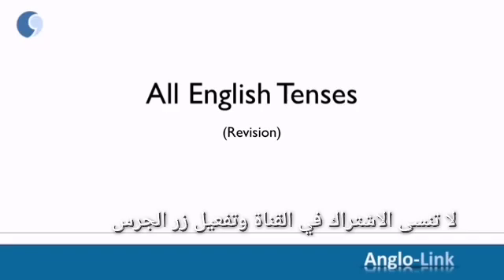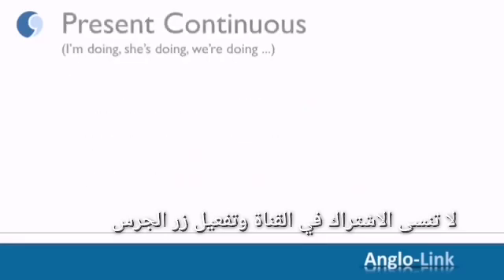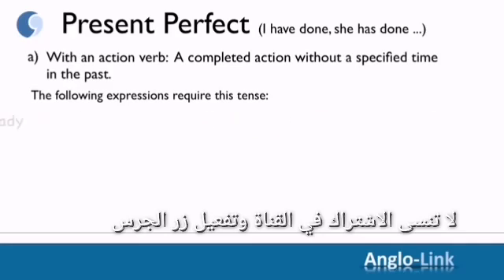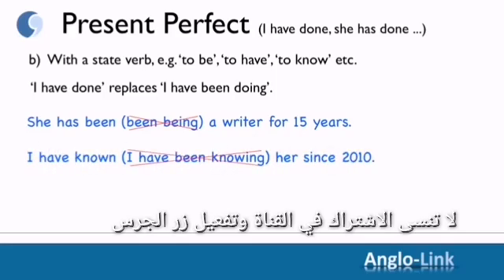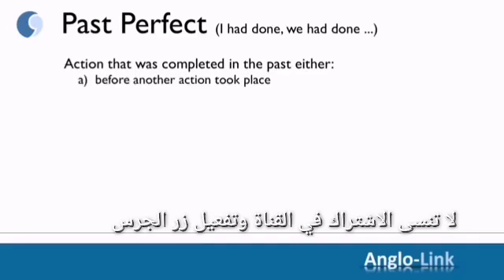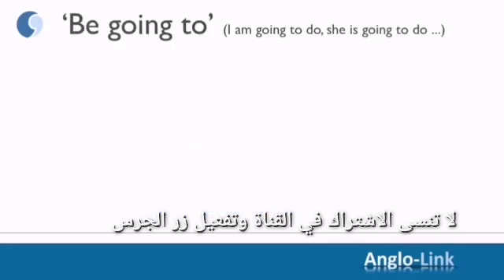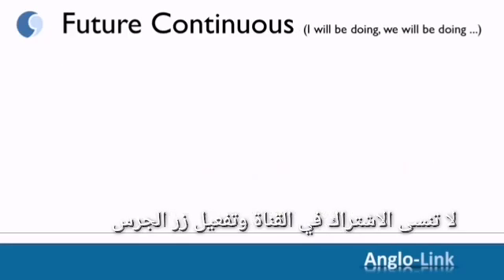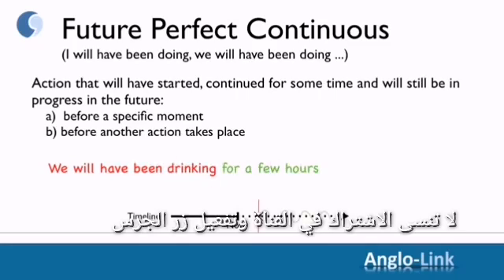all grammar tenses in English language